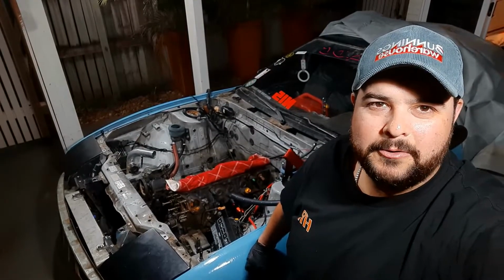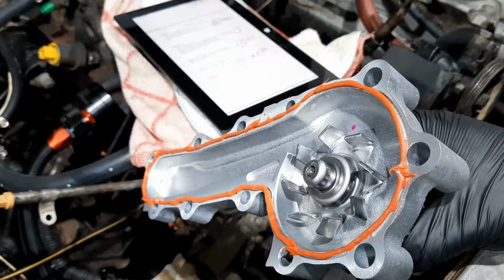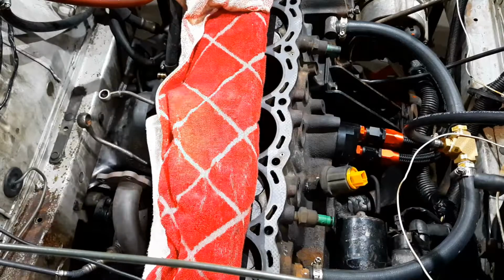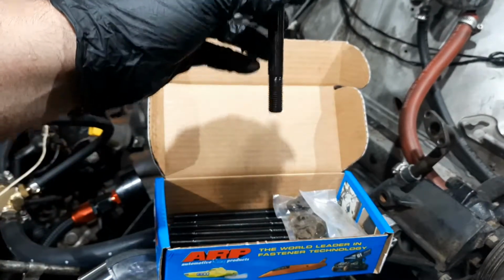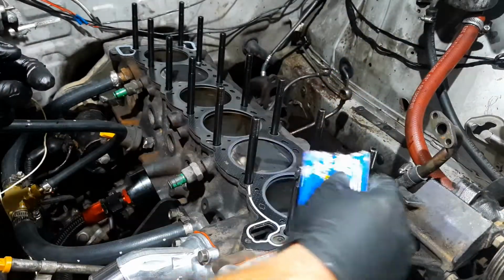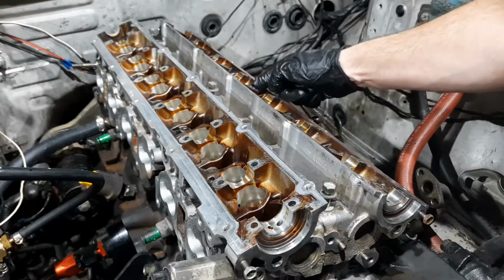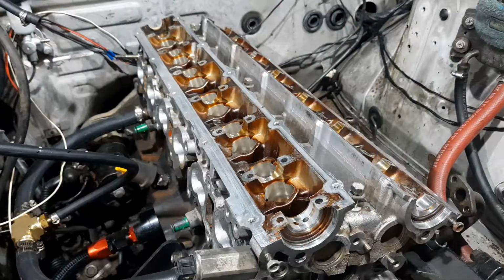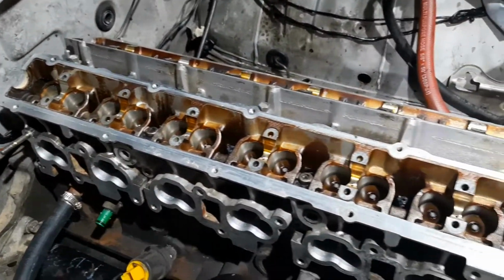TORQUE WRENCHING FOR DAYS ON MY RB25 DRIFT MISSILE! Thermostat Housing, Waterpump, Head Studs & More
Part 2 in the Headgasket Replacement Series.

Do you also feel like a surgeon while using a torque wrench?